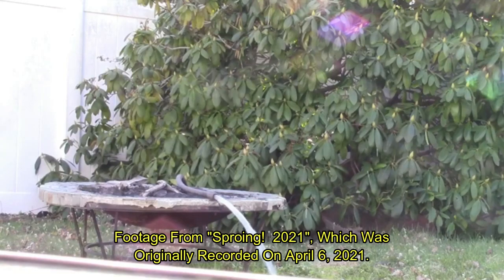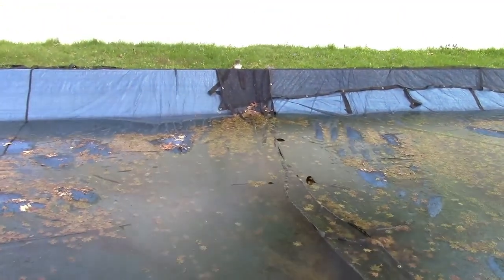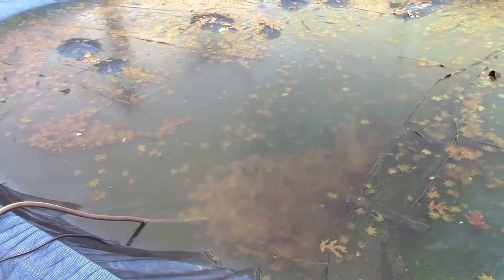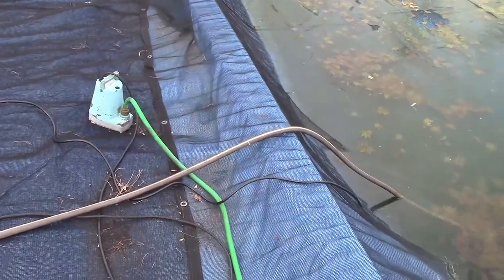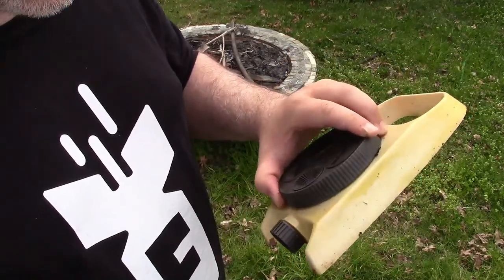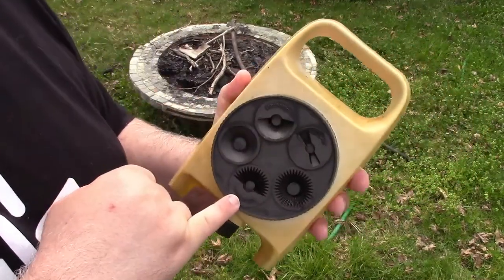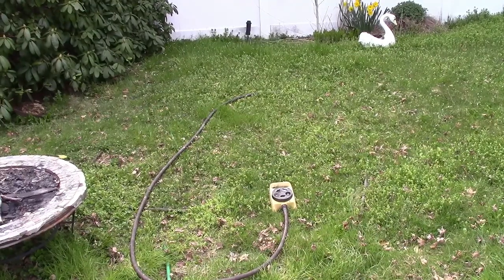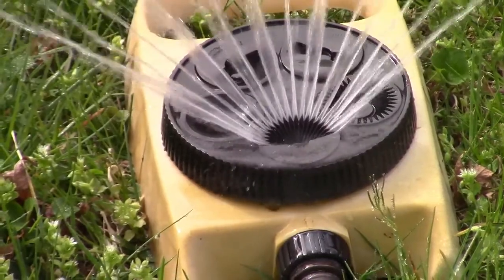Something I Haven't Done For The Last 15 Years...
Almost 15 years ago, when I moved in to my house, the pool water was completely black.  There was no possible way I could clean it up.  Being a vinyl-lined pool, you are not supposed to drain it because it would ruin the liner.  So I was faced with a decision of spending thousands upon thousands of dollars in having a pool company come and clean it, or I could take my chances and drain the pool, possibly needing to replace the liner anyway.  I chose the latter.

I didn't have any of the pool equipment hooked up, I didn't know what backwashing was, I didn't know what waste was, or how the filter worked, I knew none of that.  So I chose to use the pool cover pump to drain the pool.  It took a LONG time.  Along the way, I realized that every though the water was dirty, it still could be used for irrigation, and decided to put a sprinkler on the hose.  Well, it sort of worked; the pool cover pump would pick up debris, send it down the line, and clog up the sprinkler, so every 10 minutes I had to go out there and clean it.  That got old fast.

After I got the pool drained, I went in there, and pulled out 6 10-gallon buckets worth of leaves, soil, and other debris.  Cleaning the walls of the pool, that took a lot of bleach, a hand scrub brush, and a pressure washer to get done.  Huge amount of work.  After all of that was done, I refilled the pool, and fortunately, besides some wrinkles, no damage was done to the liner and it lasted another 10 years or so.

So in the video, I relive those days, using the same type of cover pump, and the exact same sprinkler I used back then.  This time though, the earth had taken over the sprinkler, and I had to clean that out.

Sproing!!! 2021